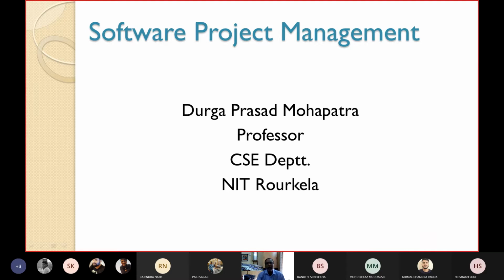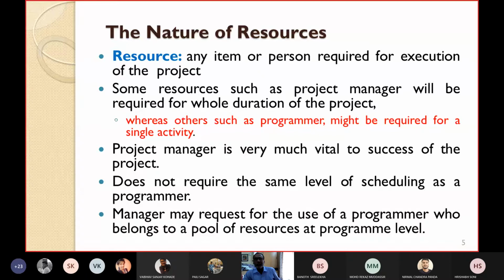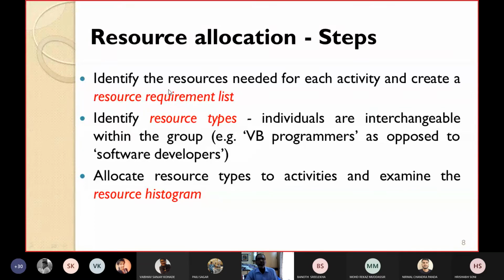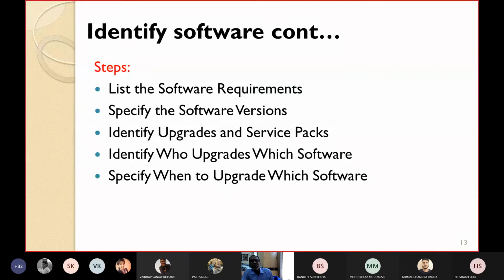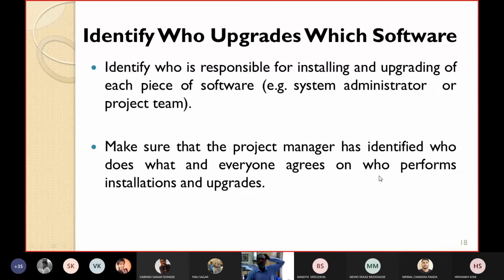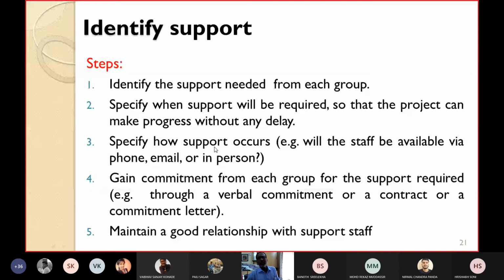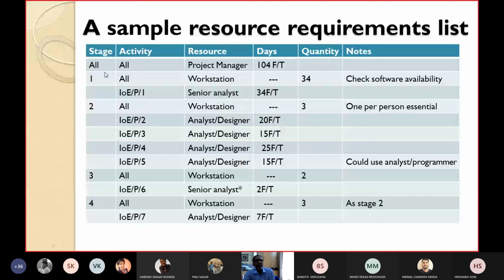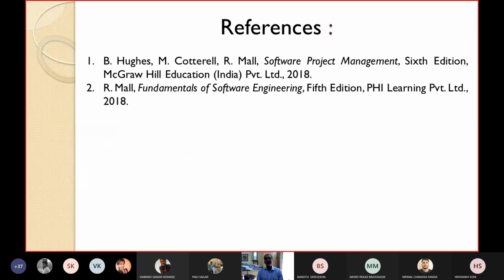32 18th Nov 2020